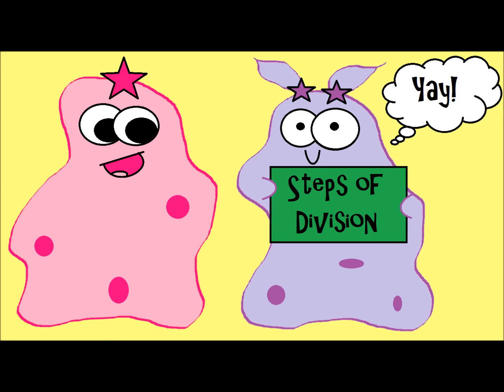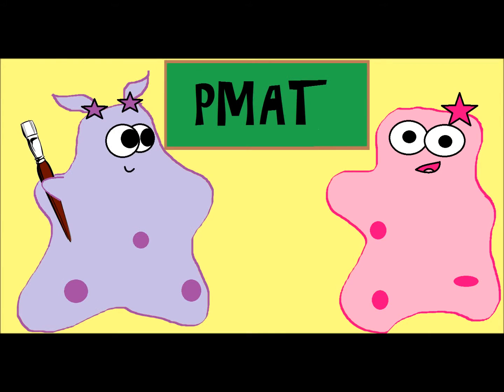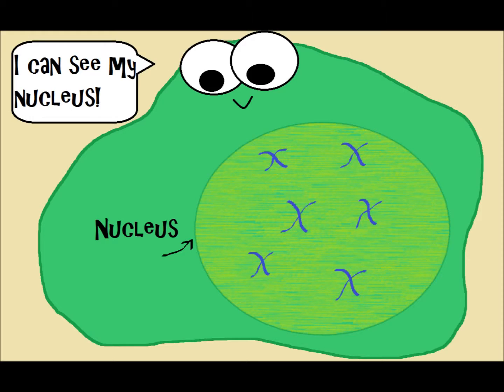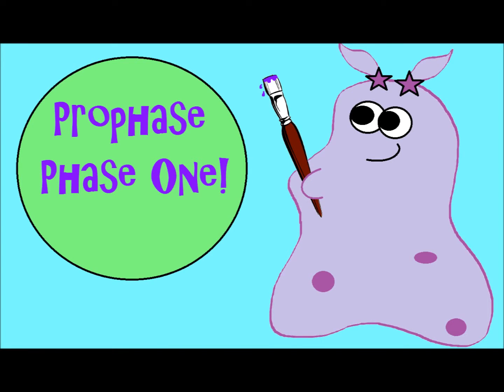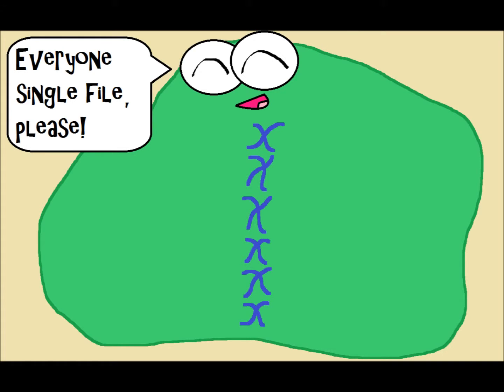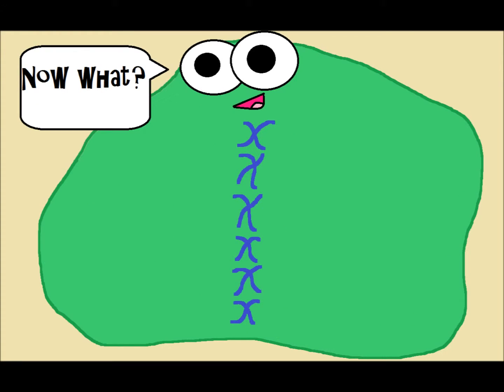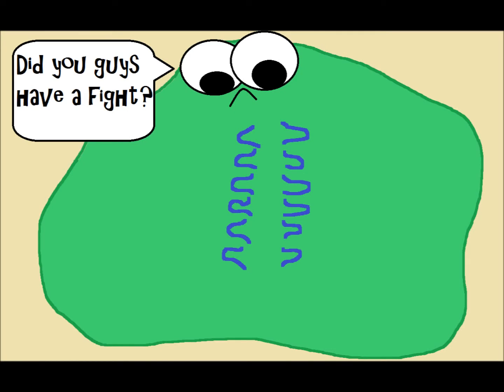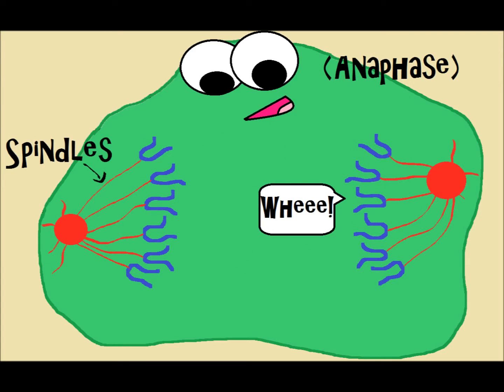Мини Митоз Учебник